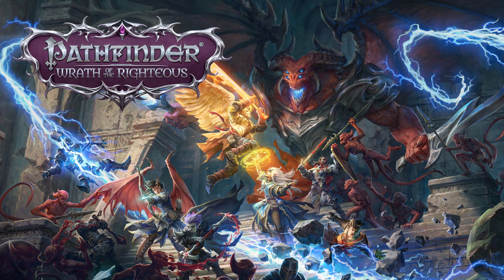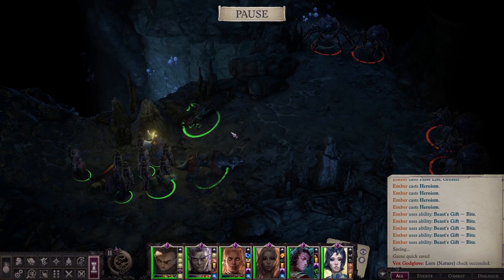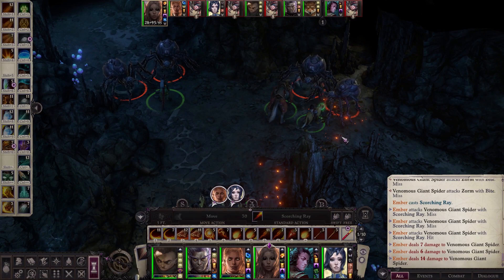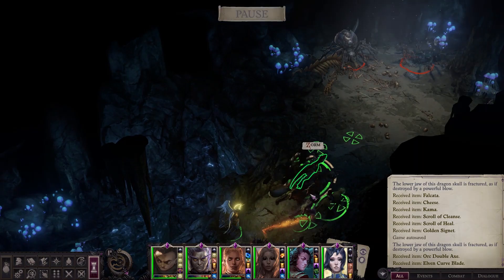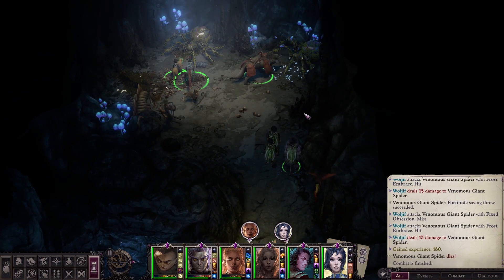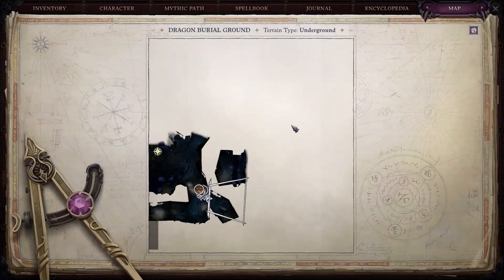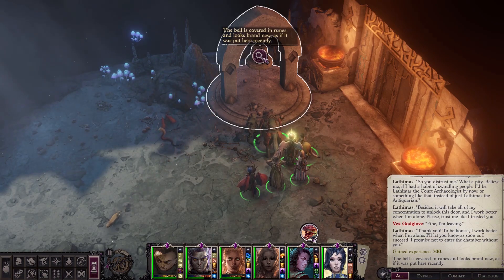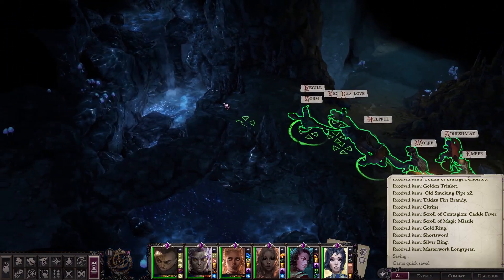Pathfinder: Wrath of the Righteous - Ep. 85: It's All in the Delivery!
Today, a group of voracious dungeon crawlers menace an old archaologist!

Also, there's a bunch of spiders.

00:00 Intro & Special Thanks!
01:27 Dungeon crawlers! (Combat)
14:28 Surely you kid. (Lathimas)
21:34 Spinal tap. (Combat)
33:08 It's all in the delivery! (Golem)
45:52 Outro & Party Hat!

Raider Lords: Dragonmatrix7, Mathew Smith and Revenant!

Raider Captain: Alois, Drakiith, EerieV23, EgonAlter, Emile, Exsellsior, Gottlieb, Kazorm, Nathan Welch Jr, RandomPassrby, RobbyB, Tomasz Piątkowski, Triphoppenskip, and Valinrook!

Veteran Raiders: Blaine Landowski, Bob, Dale Johnson, Dr Funkenstein, Glenn Jensen, Gresham, Indiana Smith, Jakub Kalabiński, James Trimmier, Jas Orcblood, Jeffrey McInnes, Jeremy Wirth, Kami Shahi, kasves, killerMinnow, Lady Shayna, Laura and Mike, Mark Giemza, Max Roguespierre, Michael Bain, Nerd_Prof, Neuro Lancer, Nischco, NOD Goblin Nico, Raximus Savvage, Scott Brown, Sensei Yumz, Shaun Orpen, Sondre Martin Jensen, Stoltz, Terry Williams, The Link King, TheBookThief, Thomas K Arata, Varshoon, Vertigo322, and Zarmal!

Honorary Raiders: Adam Coles, Alexander Hochbaum, austin fagan, Benjamin Grey, BOZE77, C1s, CAGE, David Pascall, DJ Mowgli, Dupin, Ego2, Ethan Vonderweid, flamebeard, Gareth Bryant, I C U UwU, ittahbaw, James Bullock, Loolaloo, Matt Harris, Misha, Oil of Hope, Optimal 2, Peter, Porphy's Attorney, RobH, Roman Berger, Sam Russell, Served Cold, Shawn Smith, Steve Saksa, and Totte Ahlborg!

Raiders-in-Training: 666, A.R. Jackson, Adam Lacko, AN, AnotherWalk, Ben Hollingshead, Chai Tea, Christepher McKenney, David Stuart, David Wellman, Dawen Liang, DentonEX, Emma Long, Eric Spiejers, Foetwain0, Frank Barone, Gilborath, Gristoufle, Henrik Reimer, hob0tron, Kris Lighthawk, Luke, Manuel Lortie, Michael N., Mikesnafk, Nebojsa, Oscar van Vliet, Patricia Murray, PeteNZ, Purge, Robert Turner, Stephanie Taylor, vucrulez, and Yvreth!